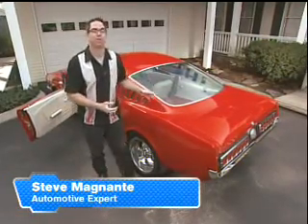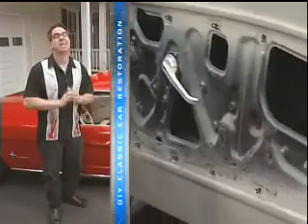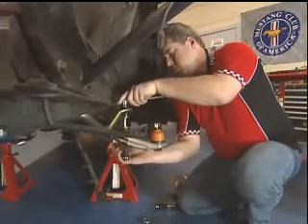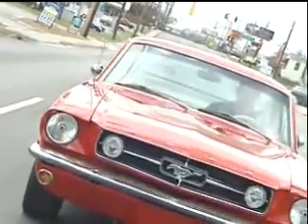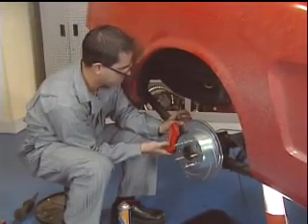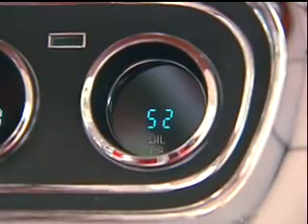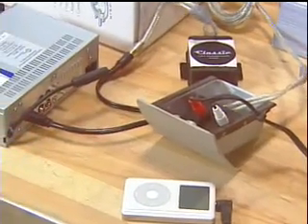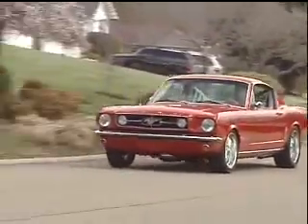1965 Mustang Restoration Final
"Classic Car Restoration" - 1965 Mustang Restoration, Final segment: series recap. Host: Steve Magnante. Producer: Melissa Cross. Associate Producer: Kevin Tetz.